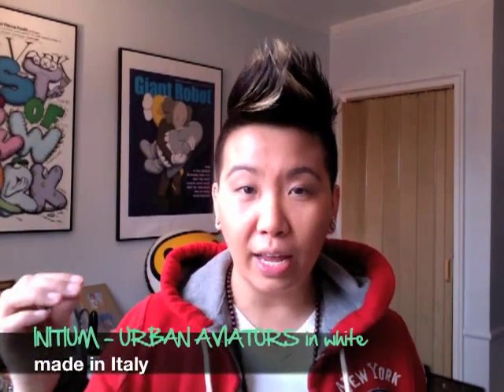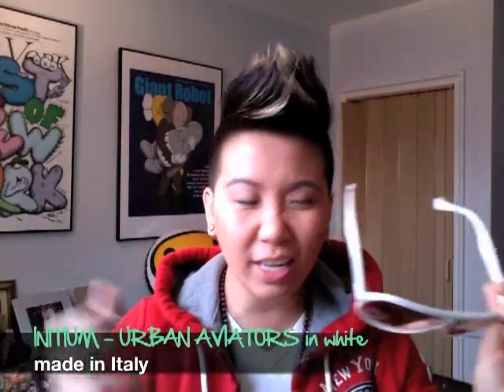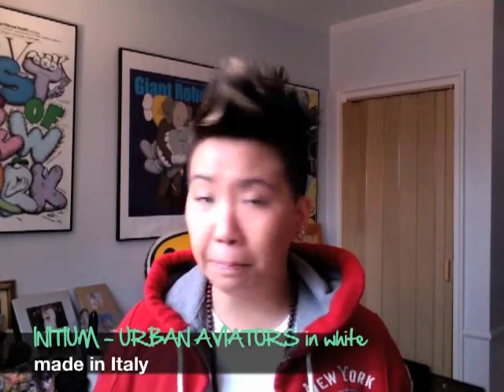mlq™TV_eps21pt1_SUNGLASSES review - LV, Louis Vuitton, Gucci, Initium, Ray Bans, Diesel, Damier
SuMMeR's almost HERE!!!

STUNNA-SHADES REVIEW.

 a review based on sunglasses & recent goodies i picked up! =)

Tyler's wearing:
- DIESEL; shooter shades
- RAYBAN; folding wayfarers
- INITIUM; urban aviators
- CHRISTIAN DIOR; stunner shades
- GUCCI; aviators
- GUCCI; urban aviators
- LOUIS VUITTON; Evidence shades
- LOUIS VUITTON; graphite damier bi-fold wallet

HOPE YOU ALL HAD FUN!